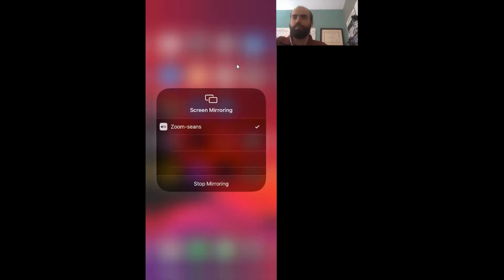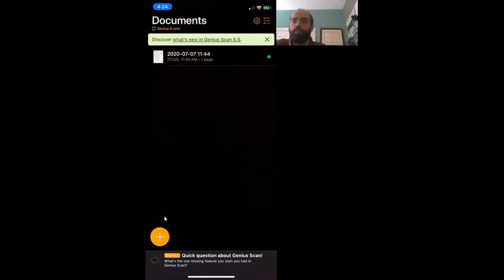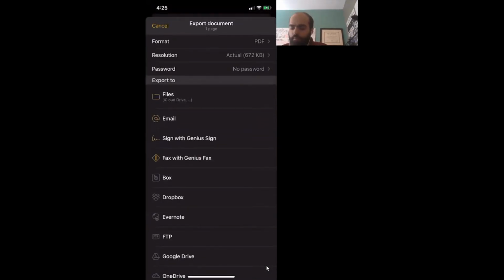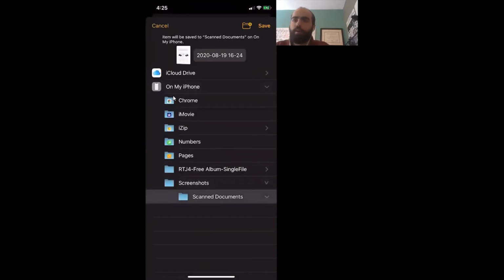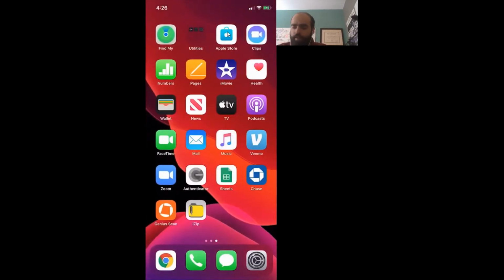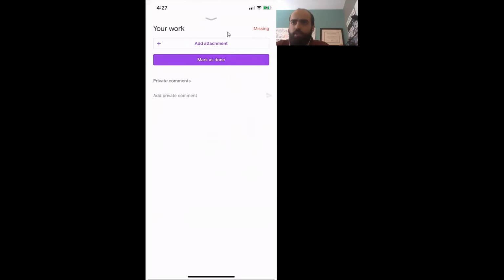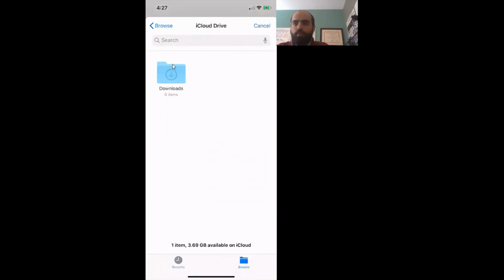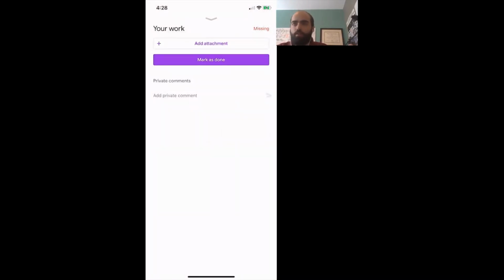How to use "Genius Scan" to Make a PDF and Upload it to Google Classroom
Describes how to use the "Genius Scan" app on iPhone/iPad to make a PDF document and upload it to Google Classroom.